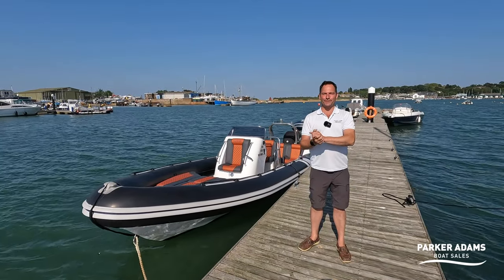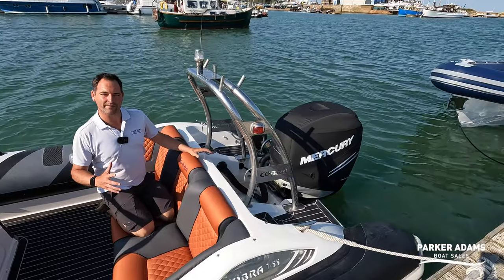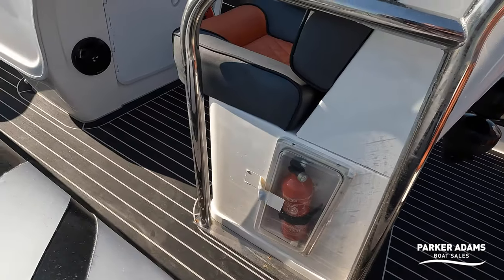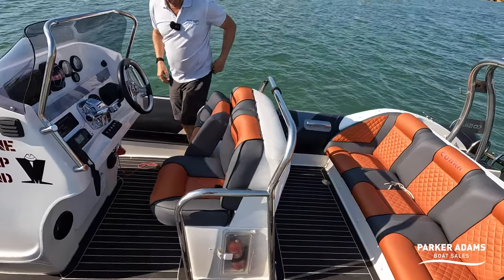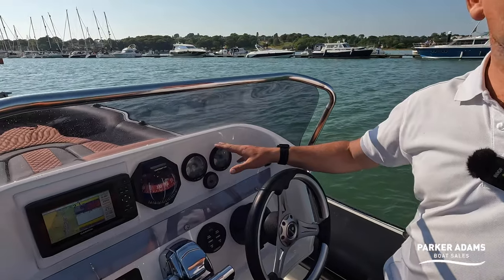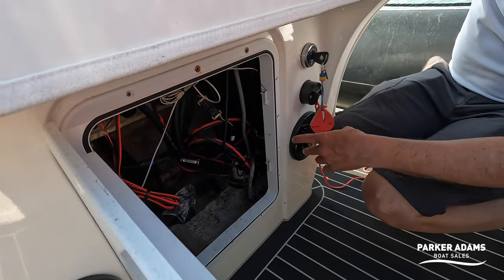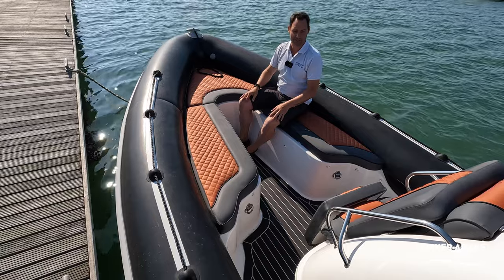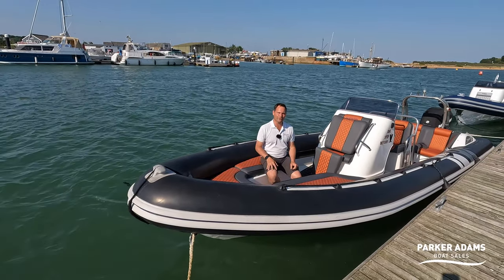Cobra 7.55 755 Walkthrough Tour - Re-fitted boat in 2021 and ready for Action - Mercury Verado 275HP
The Cobra 7.55 has always been one of the most Iconic Cobra Ribs and still turns heads everywhere they go. She is powered by the renowned Mercury Verado engine that delivers 275hp and moves this great rib to speeds in excess of 45 knots.

This example is a special one, she has recently undergone a full and extensive refit, the equipment levels are very high and includes:

2021 Bentley Stitching Upholstery
2021 Elite Teak Synthetic Teak Flooring
2021 Garmin Chartplotter
2021 ICOM VHF
Electronic Trim Tabs
Fully Valeted and Tubes cleaned and treated
Bimini Cover
Individual covers for onwater protection
Full overall cover
Anchor
Compass
Full internal lifting eyes
Early viewing is essential on this head-turning RIB.